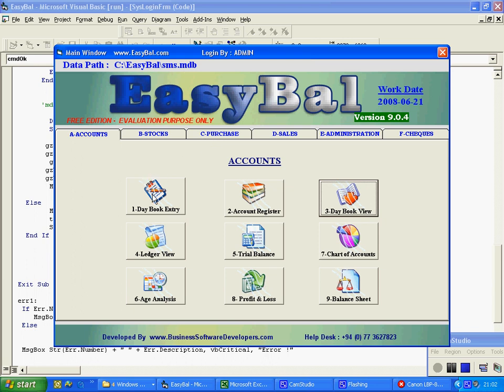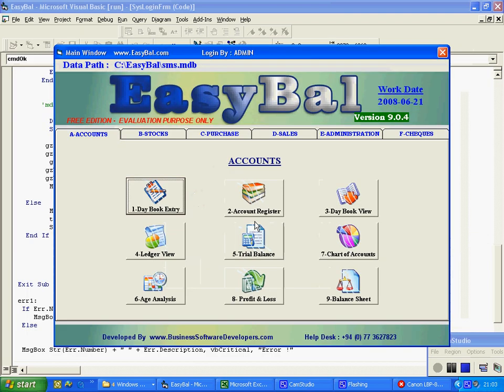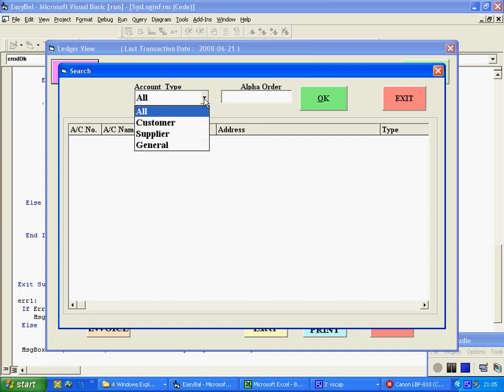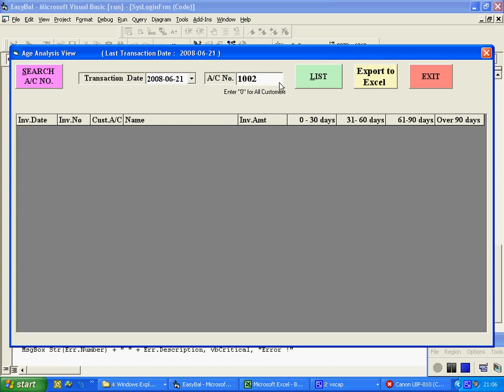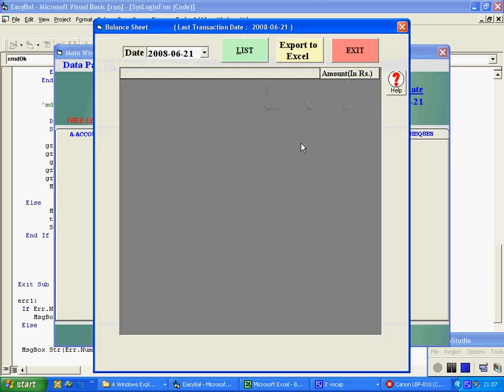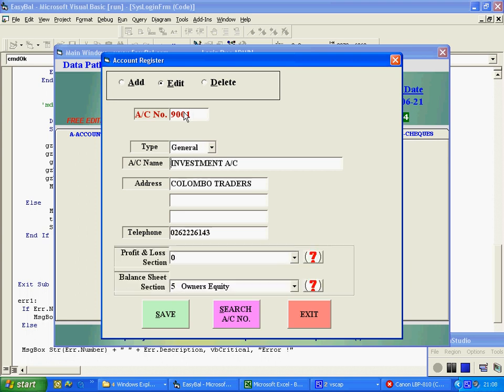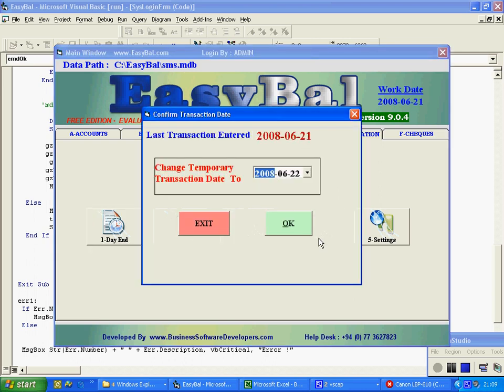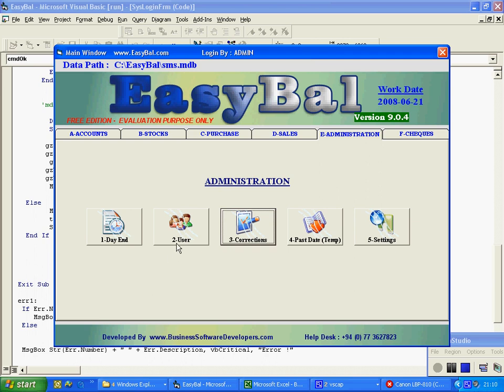Day book entry & Reports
This video explains, how to make Day Book entries, Day End and other necessary operation of EasyBal Software